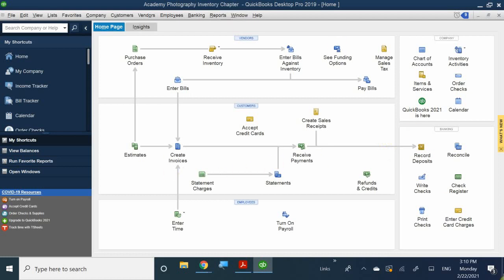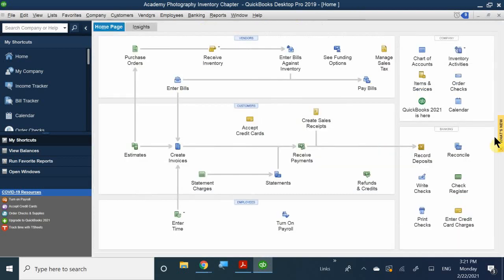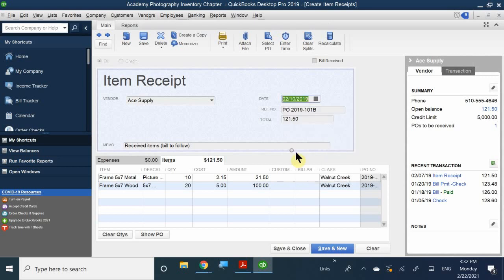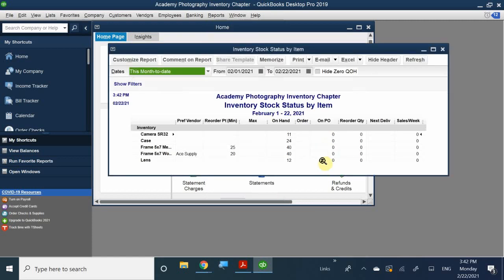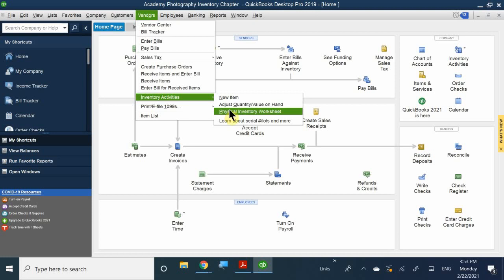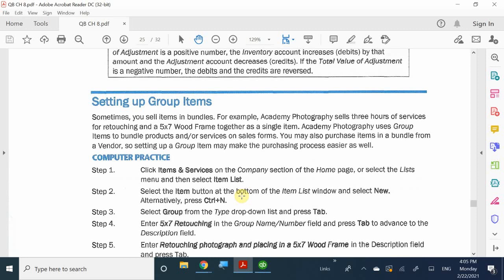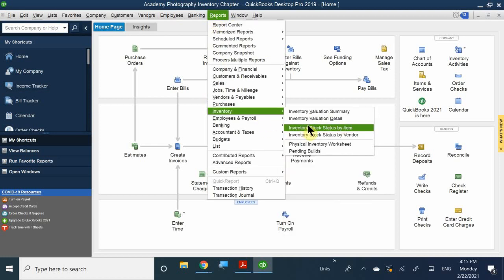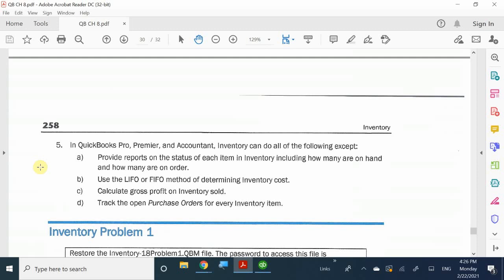PM QB 2.8 CH 8 INVENTORY P2